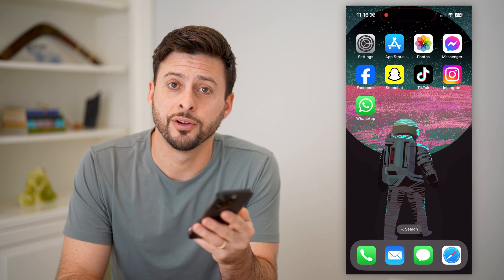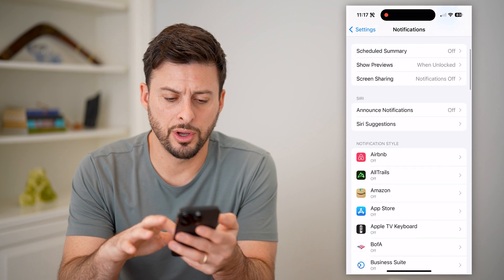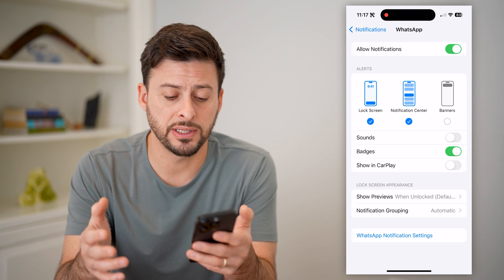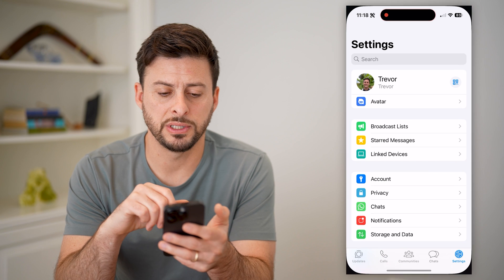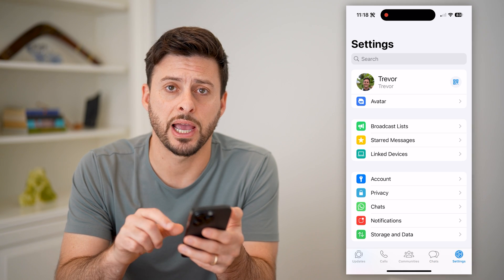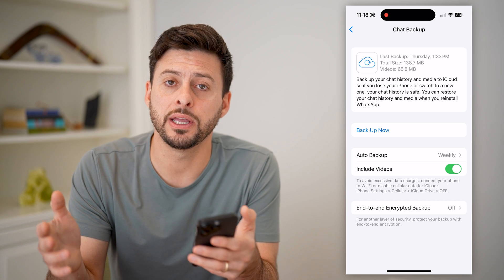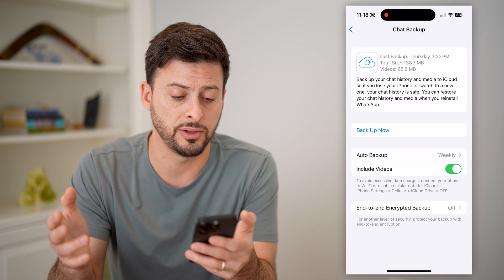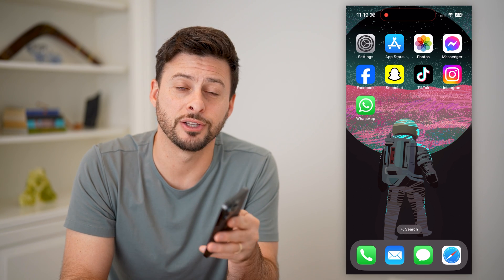How To Check Deleted Messages In WhatsApp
Here's how you can check and recover any WhatsApp messages you deleted or archived.